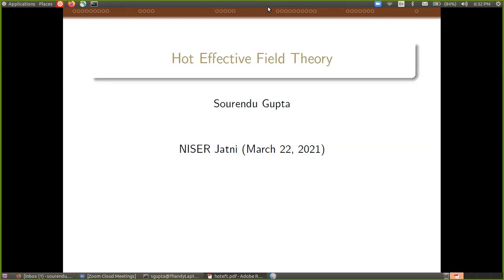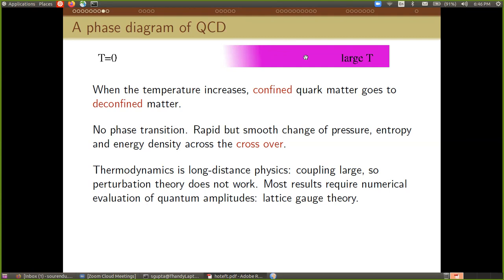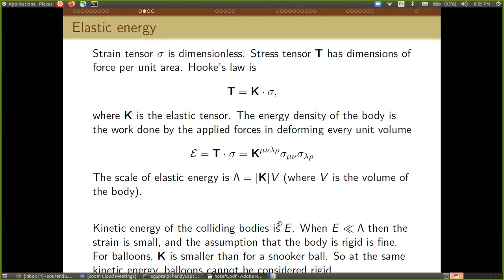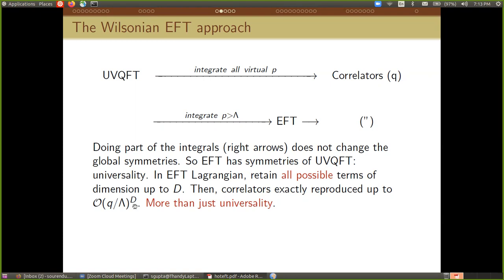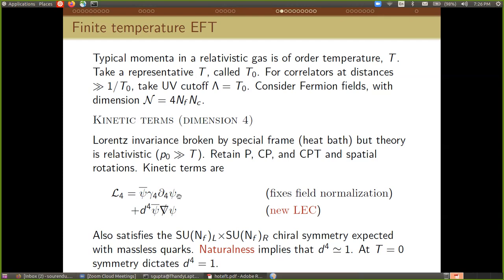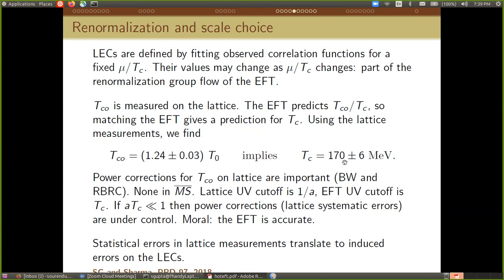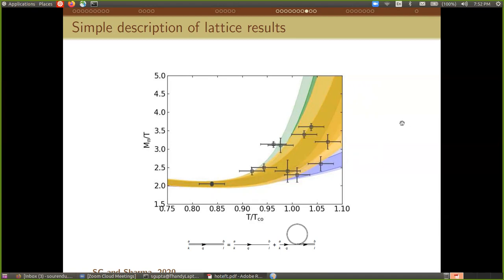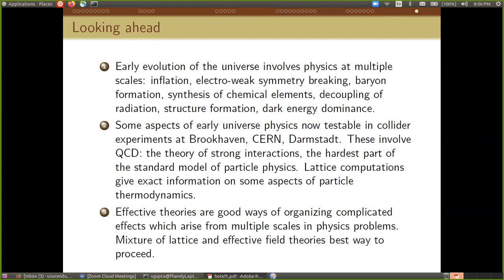Talk by Professor Sourendu Gupta, Tata Institute of Fundamental Research, Mumbai at QASTM seminar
Title: Effective Field Theory and the formation of hadrons in the early universe

Abstract: Effective Field Theory (EFT) is a tool for constructing (quantum field) theoretical descriptions of any phenomenon of interest. Since the universe started hot, a quantum description of matter in the early universe requires a field theory at finite temperature. I will discuss how EFTs are built, and how EFTs at finite temperature differ from those at T=0. I will proceed to apply these methods to build a theory for the universe when it was about a microsecond old. At earlier times, the strongly interacting particles were quarks and gluons, and at this time they became confined into mesons and baryons. Usually lattice computations are used to find the properties of such matter. I will show how a small amount of lattice input can be used to understand a variety of phenomena using the EFT framework.

Speaker: Professor Sourendu Gupta, Department of Theoretical Physics, Tata Institute of Fundamental Research, Mumbai.

Date and Time: 22nd March, 2021, 6.30 PM to 9 PM India time (2:00 PM to 4:30 PM Berlin time).